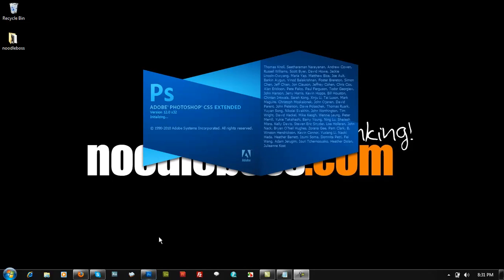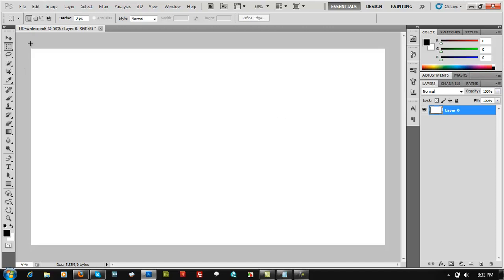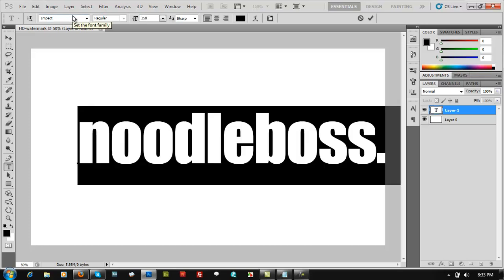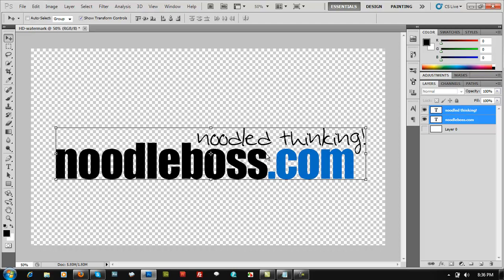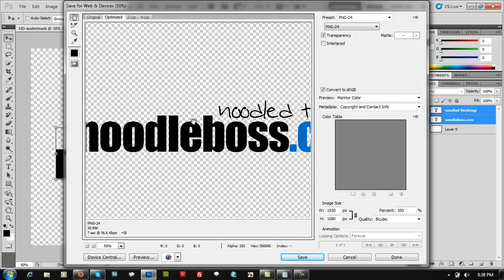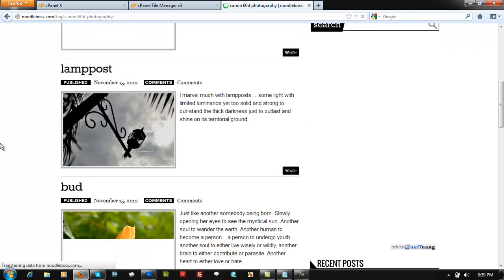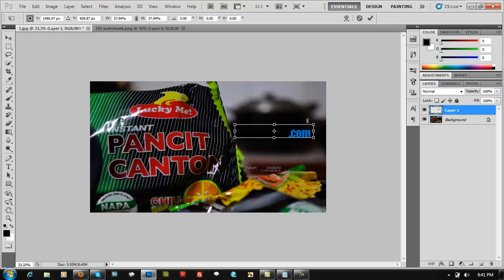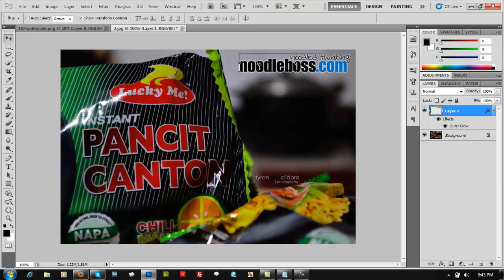How to Make HD/HQ Watermark for Photos and Videos on Photoshop CS5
| How to Create HD/HQ Watermark for Photos and Videos on Photoshop CS5